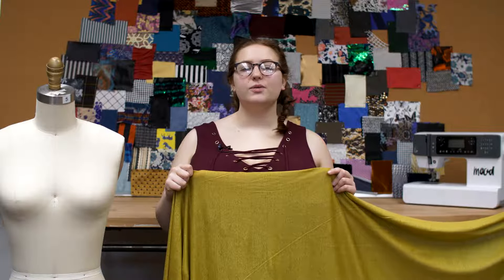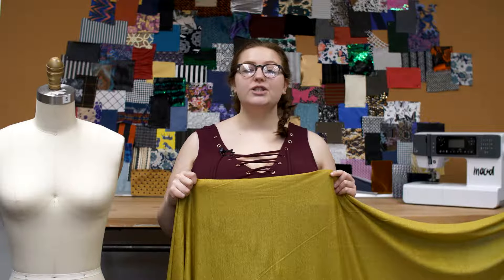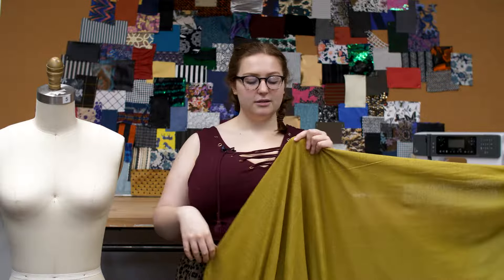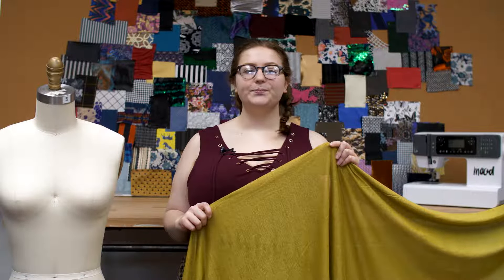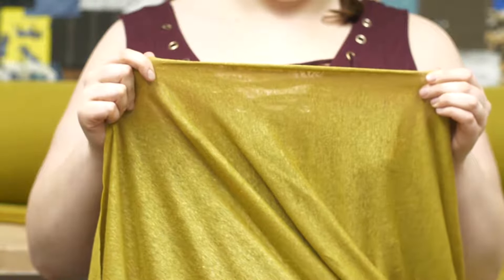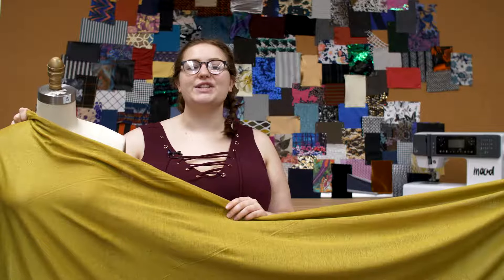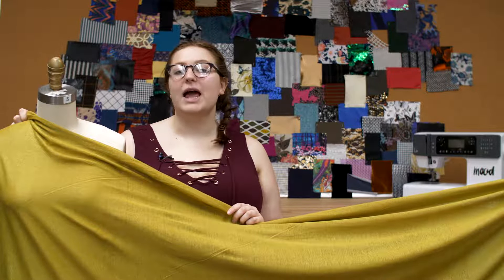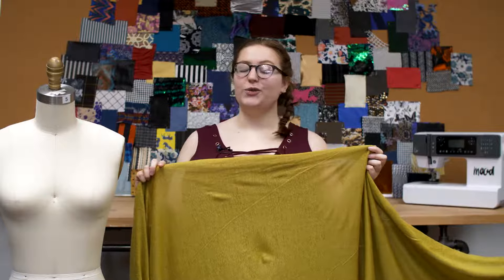Mood Fabrics 316305